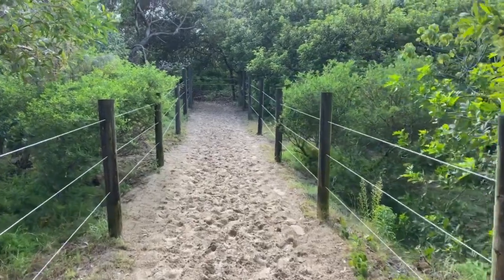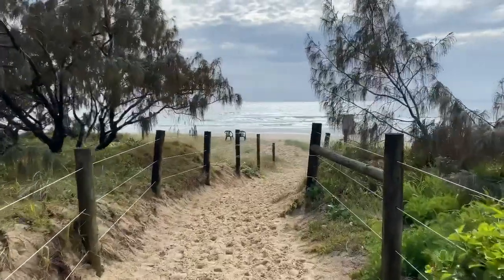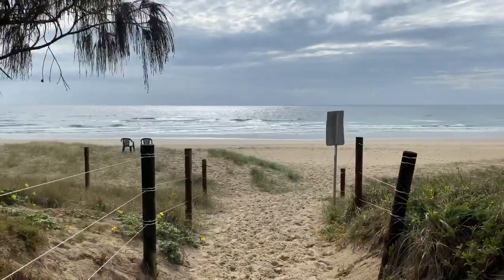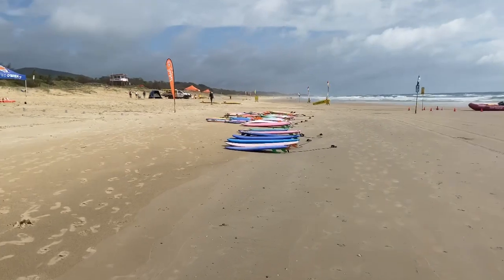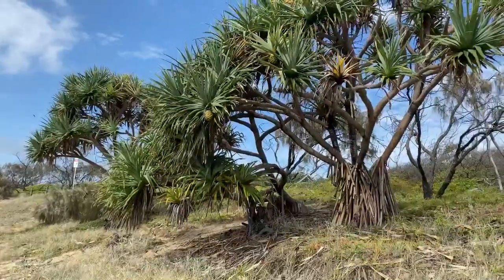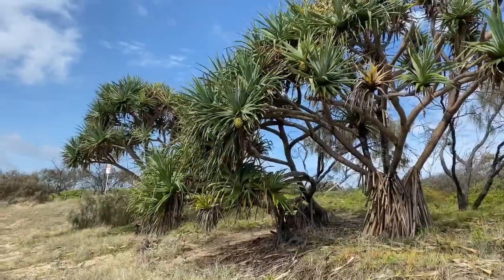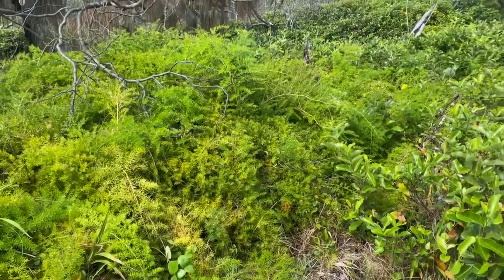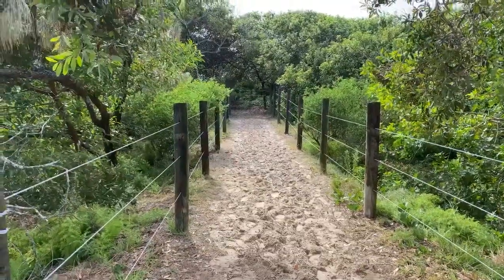Beach vegetation. Habitat growing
Beaches have their own distinct vegetation that can survive sun salty winds dry days and in my sub tropical climate humidity too. When you find a plant growing with no help it’s the natural environment for it to be. Remember that in your garden to grow what suits the climate as well.